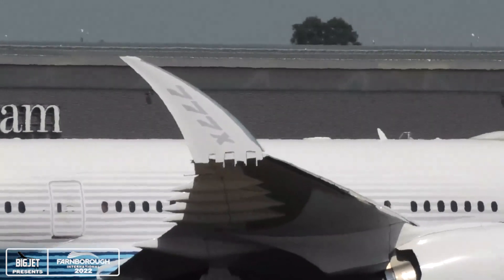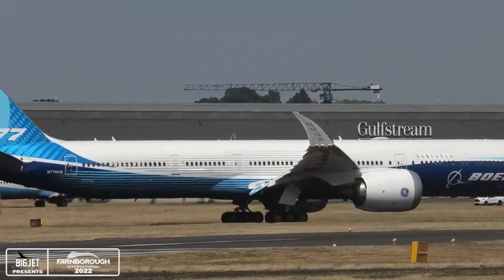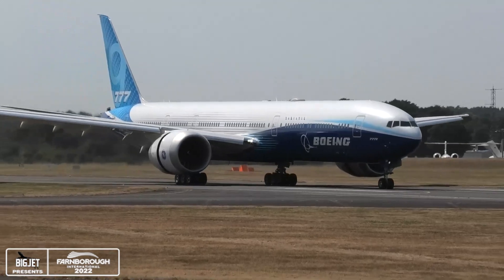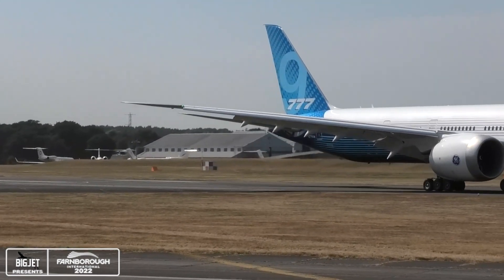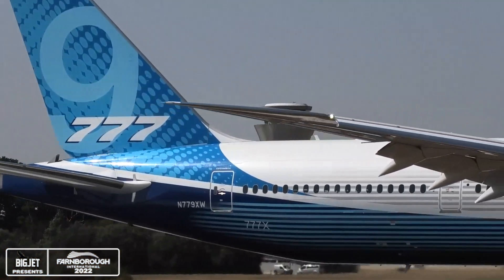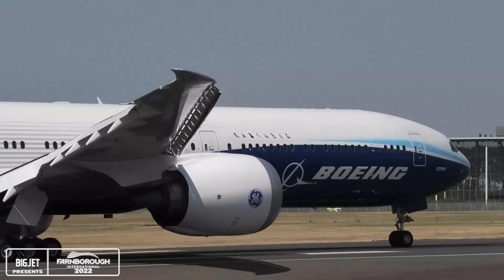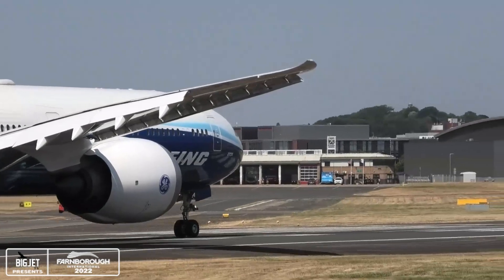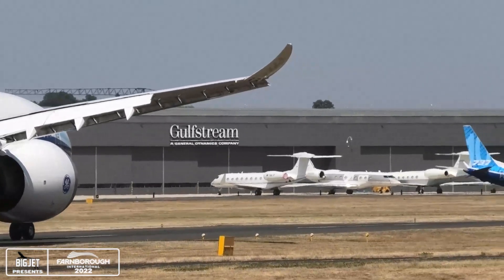777X Heavy landing! The biggest, baddest Jetliner, the Boeing 777X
The @Boeing 777X gets thrown around Hampshire airspace at @FIAFarnborough ‘22. She’s carrying minimal weight/fuel. But even so, with an Operational Empty Weight of 180 tons, she leaves her mark here on runway 06💪🏻👊🏻

To enjoy exclusive Member Only chat and content, checkout my 3-Tier Channel Membership and join us on International trips as well as Airside and Feature Shows.

You can read all about Big Jet TV and how we put your money to work